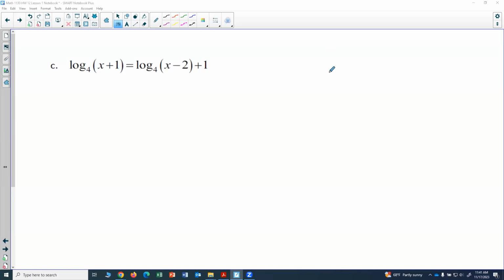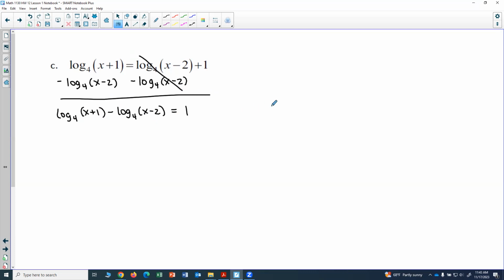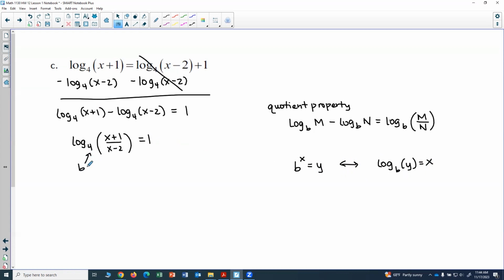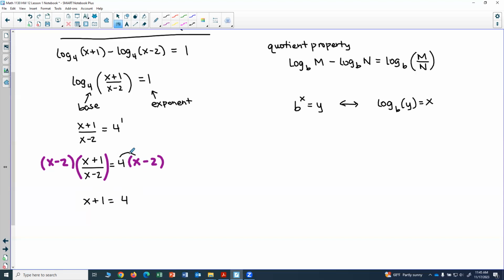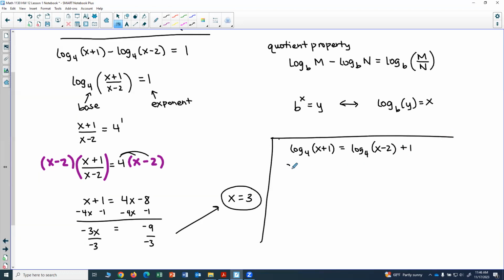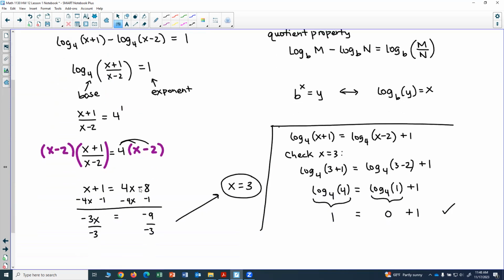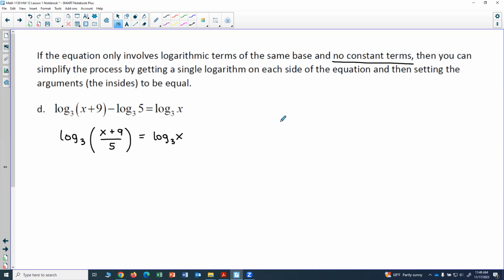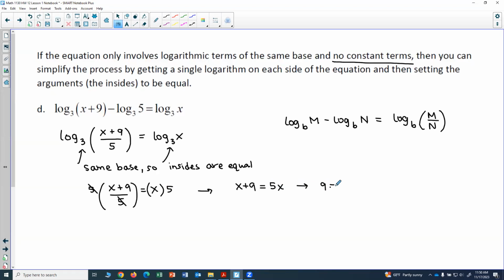Math 1130 HW 12: Solving Logarithmic Equations Part 2